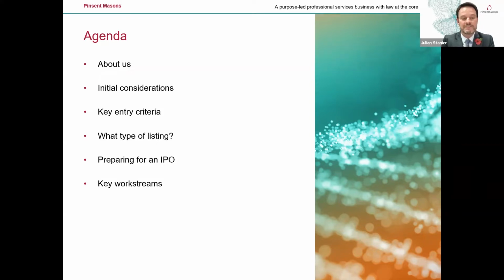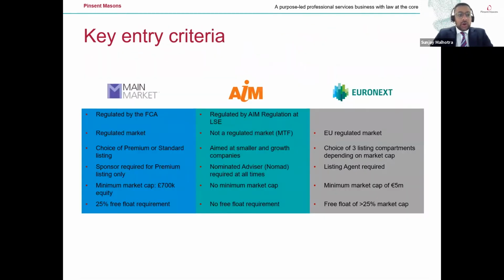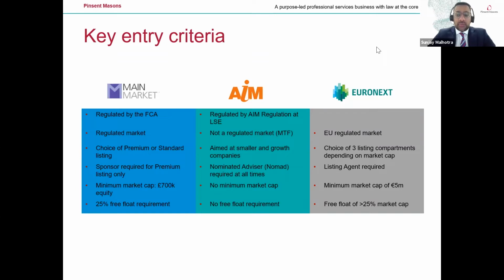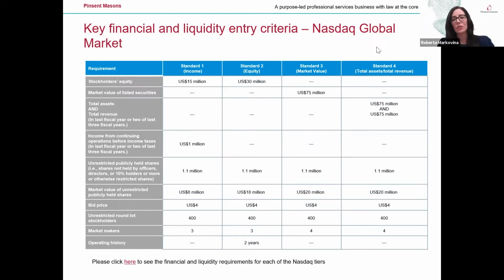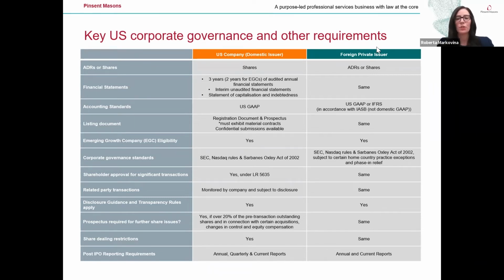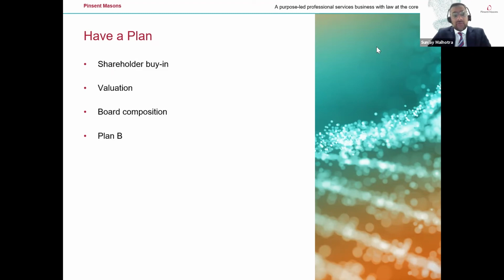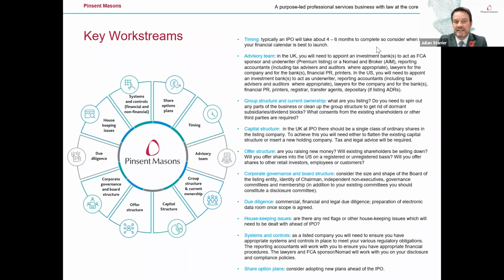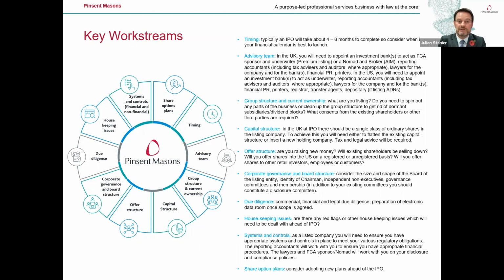Masterclass: Preparing For Your IPO – Strategies For Success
The capital markets are booming with listings of healthcare companies at record levels both in terms of volume and level. Whether considering a listing in Europe or the US, it is critical to make preparations for an IPO early, engage with the right partners, and have a clear understanding of all the considerations including how the move to being a public company will affect the company structurally. In this interactive masterclass workshop, experts will explore...

• Initial considerations when planning an IPO
• What type of listing is right for my company?
• What are the key workstreams & timelines?
• What happens post-IPO – continuing obligations
• Going West – IPOs in the US
• Going Dutch – IPOs on Euronext

Charles Waddell, Partner, Pinsent Masons
Roberta Markovina, Partner, Head of US Securities, Pinsent Masons
Sunjay Malhotra, Senior Associate, Pinsent Masons
Julian Stanier, Partner, Pinsent Masons

The LSX channel features sessions from LSX events, where our mission is to connect senior biotech, medtech & healthtech executives with access to the capital, intelligence, innovation, and partners they need to grow their businesses.